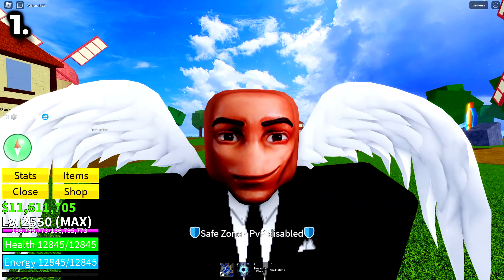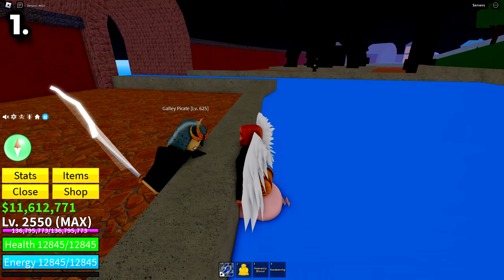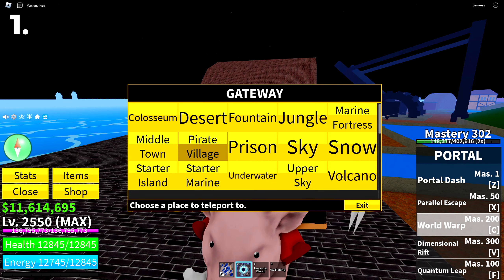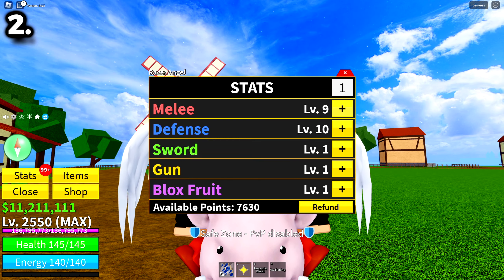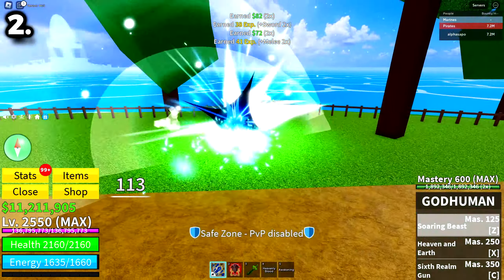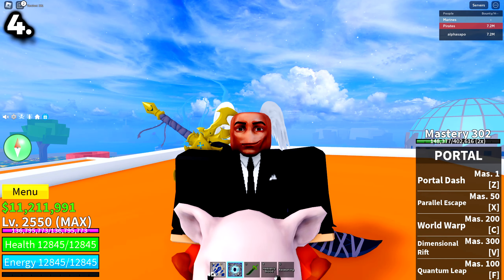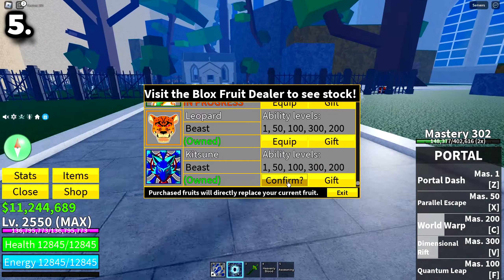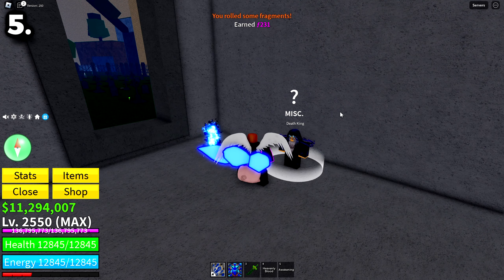🌟 5 EASY Tips To Level up Faster in EVERY SEA 🌟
Are you a noob looking to level up quickly in blox fruits? Check out this video to discover 5 extremely fast leveling strategies that will help you dominate the game. From starting at level 1 to taking on the 3rd sea, these tips will have you leveling up faster than ever before.

to get notified when i go live we will do a bunch of cool stuff and at 10,5k
❤️ CLICK JOIN TO SUPPORT ME! ❤️